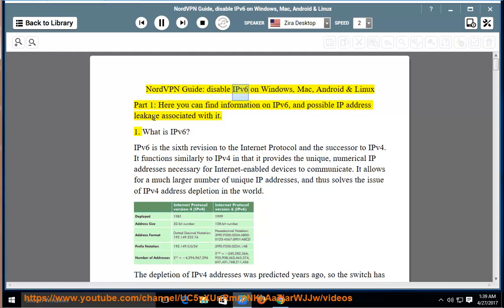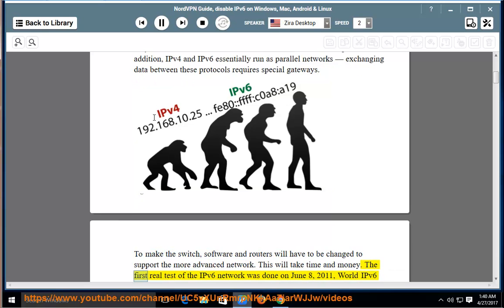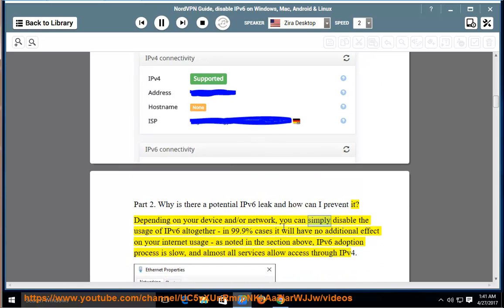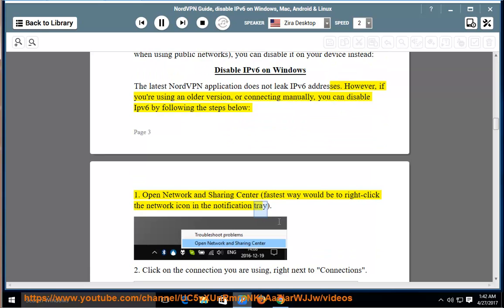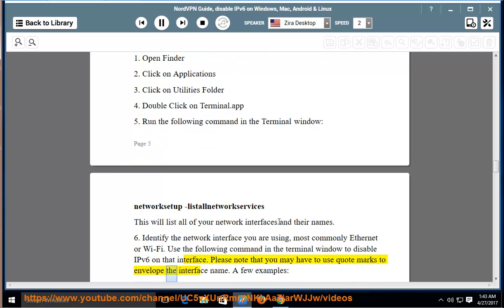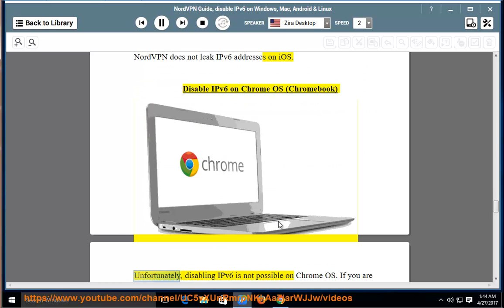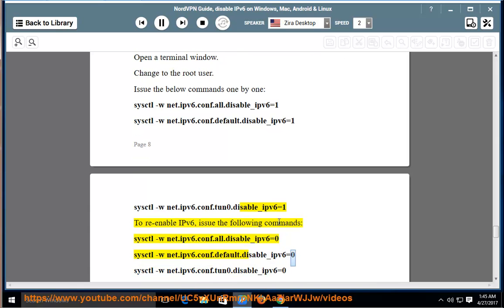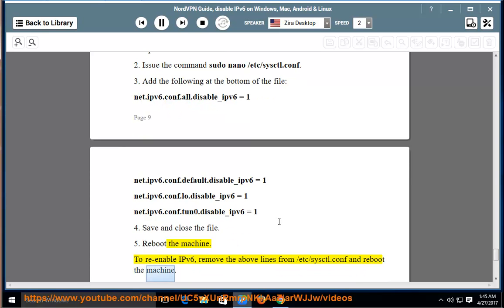NordVPN Guide: Disable IPv6 (Leak) on Windows/Mac/Android/Linux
This vid contains complete info that help Disable IPv6 on your computer. Hit to set up NordVPN in your own system today! Learn more?

NordVPN on Draytek via L2TP/IPSec